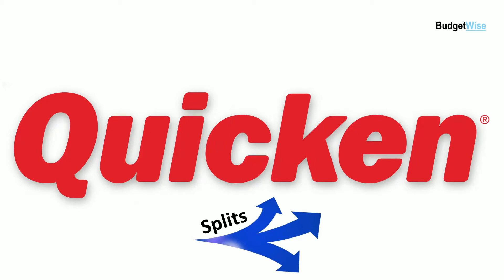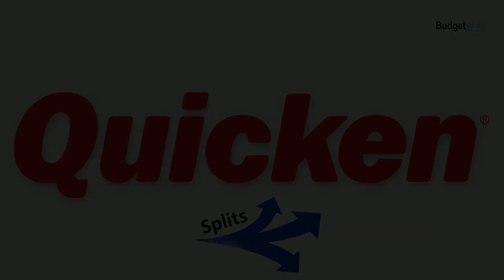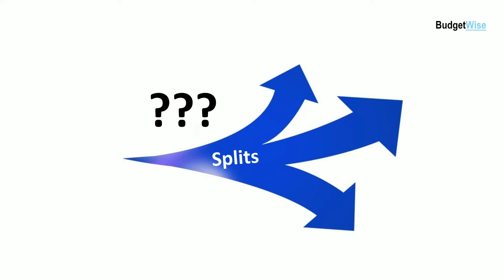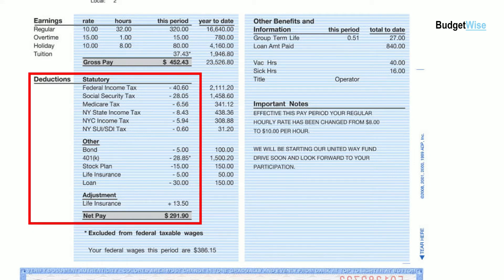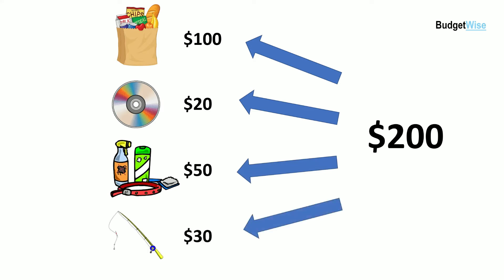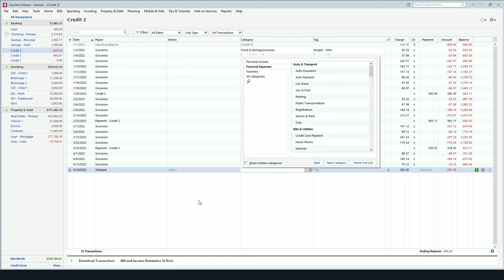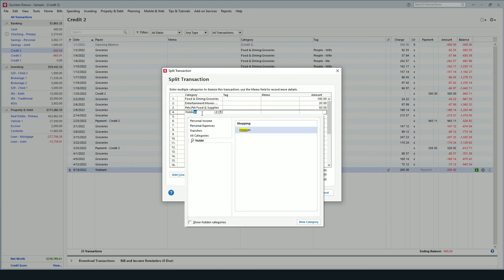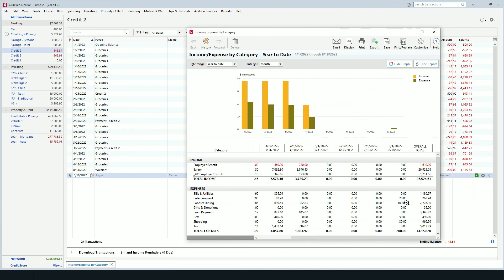Quicken Split Transactions - A Quick Tutorial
What are splits and why use them? This video covers what you need to know.

0:00 Intro
0:20 What are they?
1:50 How to use